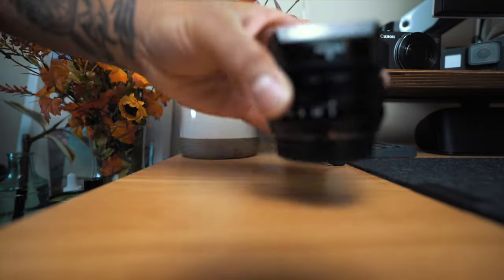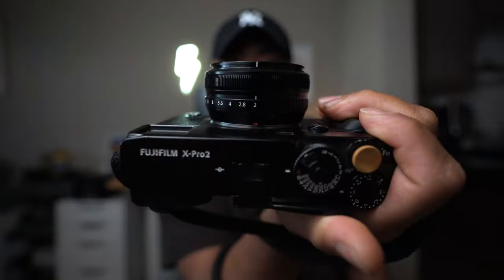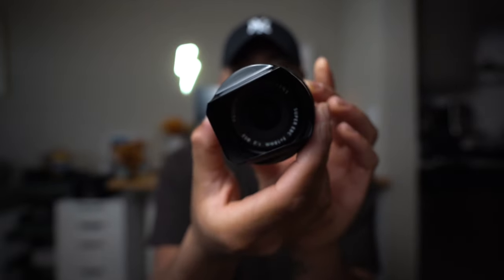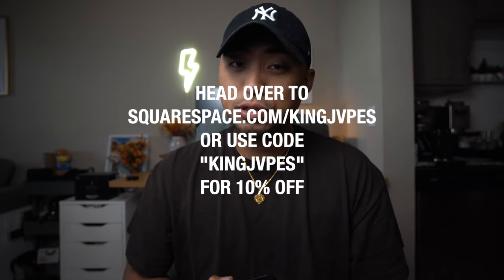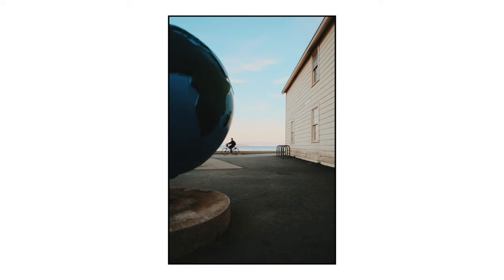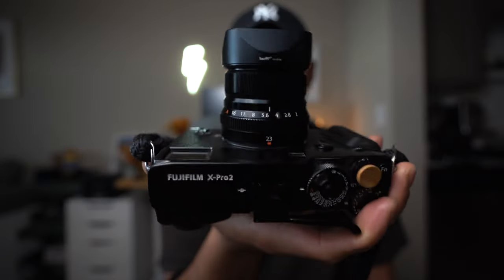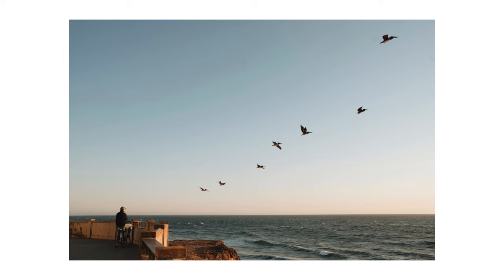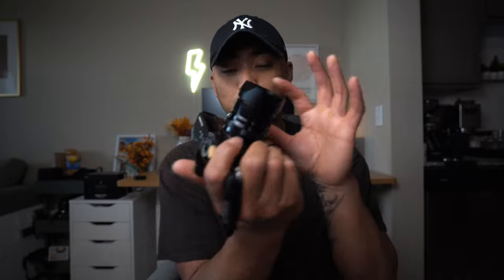My GO TO Fujfilm Lenses (Fuji 18mm f2 & Fuji 23mm f2)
In this episode I briefly review the Fujifilm XF 18mm F2 and the 23mm F2 and talk about why they are my go to lenses for things like street photography and portraits. Both of these lenses produce quality results and if you're looking for the best Fujifilm lenses to pair with your new camera these are two very solid options!

ACCESSORIES:
28mm Viewfinder

My favorite Film Stocks:
DELTA 3200